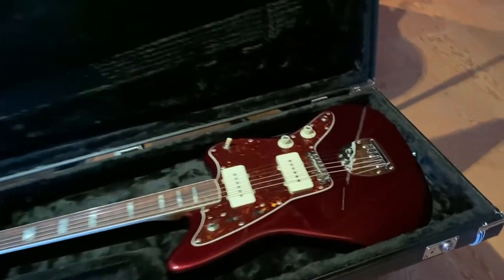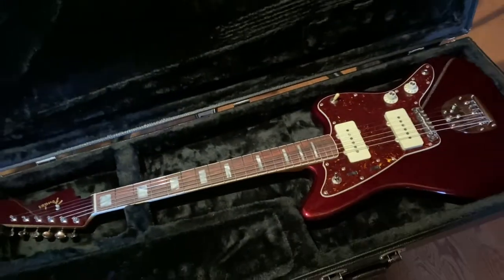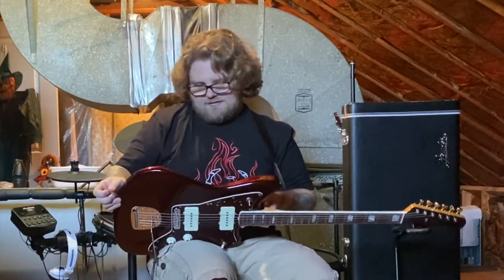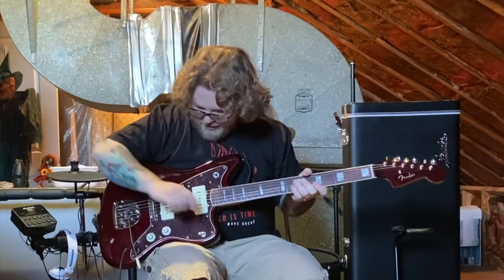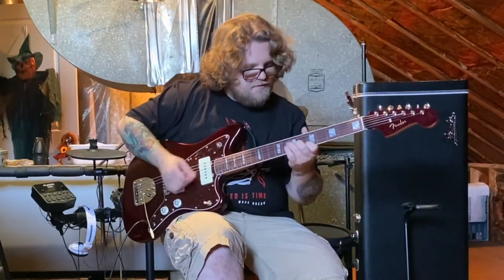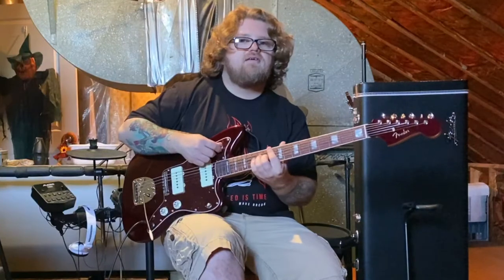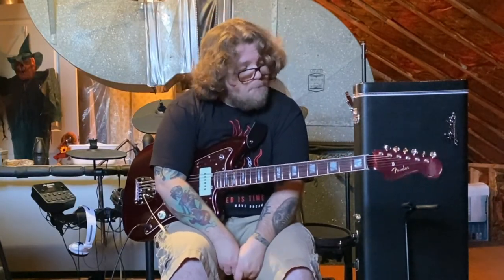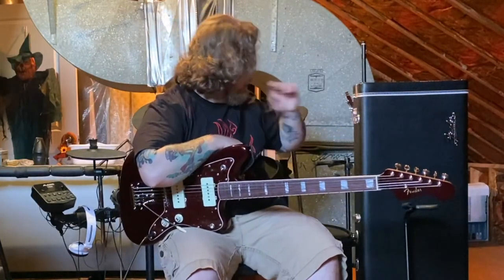Fender Troy Van Leeuwen Jazzmaster @ George's Attic Guitar Reviews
Hello and welcome back to George's Attic Guitar Review! This is the review of my Fender Troy Van Leeuwen Jazzmaster! I love this guitar and highly recommend it!

Hardshell case included.

Features
Alder Jazzmaster body
Maple neck with C shape
Rosewood fretboard with 7.25"radius
21 vinage-style frets
American Vintage '65 Jazzmaster pickups
Jazzmaster bridge with floating tremolo tailpiece
Troy Van Leeuwen Signature on Back of Headstock
2-Position Toggle Lead/Rhythm Switch in Upper Position
Metallic Oxblood Paint
Matching Painted Headstock Face
White Plastic Parts
"Witch Hat" Control Knobs
Single "Wing" String Tree
Vintage-Style Strap Buttons
Case/Gig Bag: Black hardshell case
Specifications
Body Material: Alder
Body Finish: Gloss Polyester
Neck: Maple, "C" Shape
Neck Finish: Gloss Urethane
String Nut: Synthetic Bone, 1.650" (42mm)
Fingerboard: White Bound Rosewood, 7.25" (184.1mm) Radius
Frets: 21, Vintage-Style
Position Inlays: White Pearloid Block
Scale Length: 25.5" (648mm)
Hardware: Nickel/Chrome
Bridge: Jazzmaster Bridge with Nickel-Plated Brass Mustang Saddles and Vintage-Style "Floating" Tremolo Tailpiece
Tuning Machines: Vintage-Style
Strings: Fender USA, NPS, (.010-.046 Gauges)
Pickups: American Vintage '65 Jazzmaster (Bridge and Neck)
Pickup Switching: 3-Position Toggle: Position 1. Bridge Pickup, Position 2. Bridge and Neck Pickups, Position 3. Neck Pickup; 2-Position Toggle: Up: Rhythm Tone Circuit, Down: Lead Tone Circuit
Controls: Lead Circuit: Volume, Tone. Rhythm Circuit: Volume, Tone
Series: Artist
Pickguard: 4-Ply Tortoiseshell